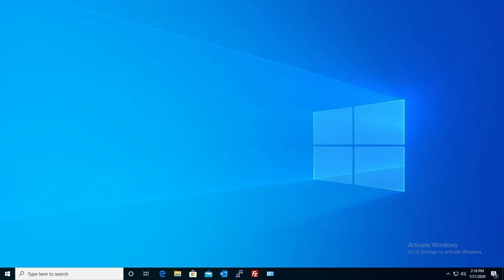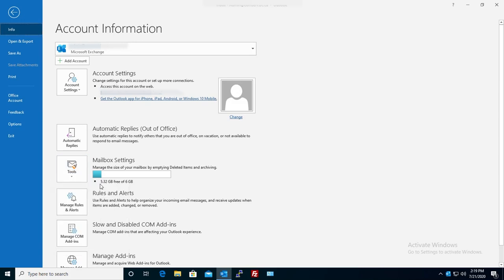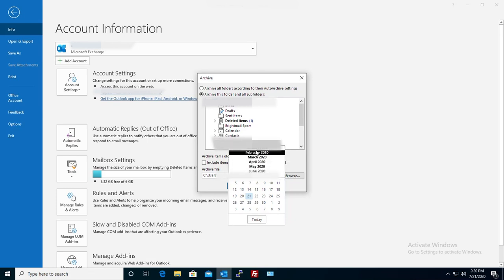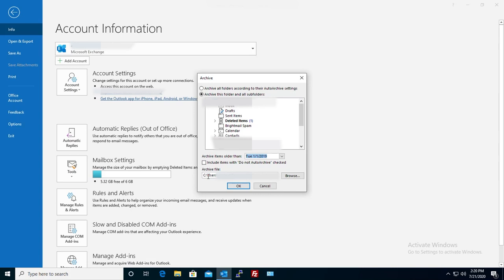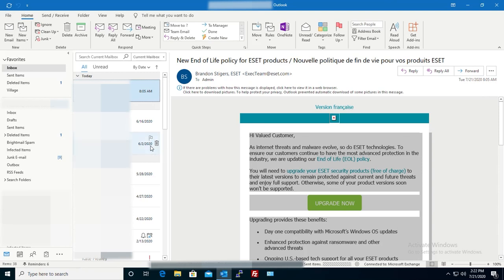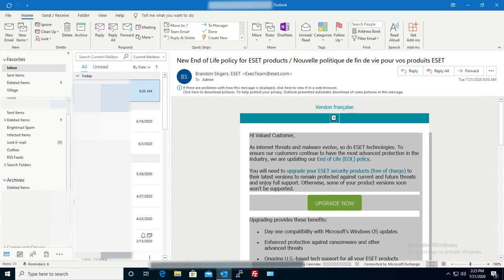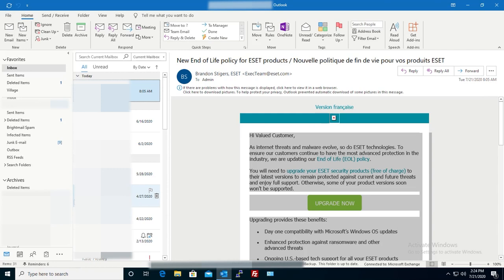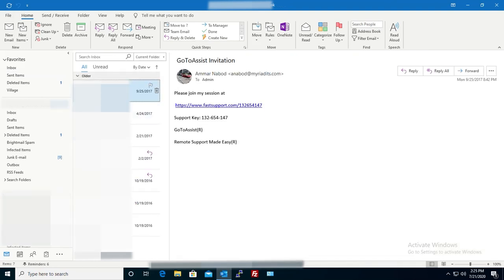How to Archive Old Emails in Outlook - Easy Way! Best Of Tutorials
In this video, I explained how to archive old emails (without deleting them). There are many reasons why you need to archive emails.

I hope that this video was helpful, please let me know if you have any questions by commenting on this video.